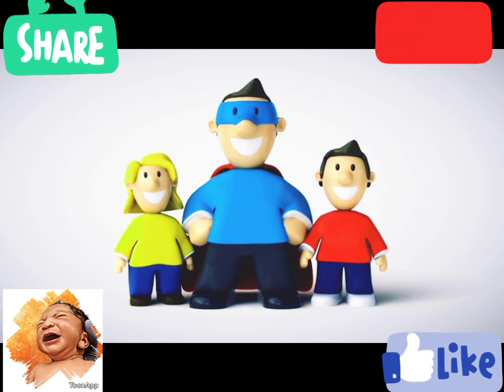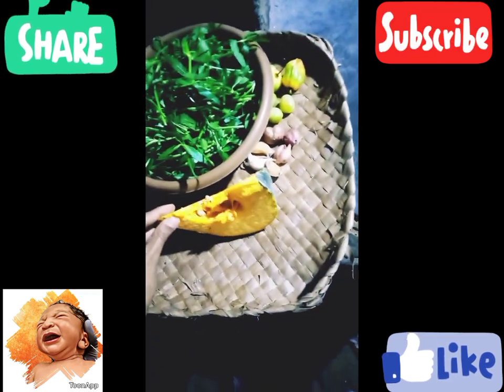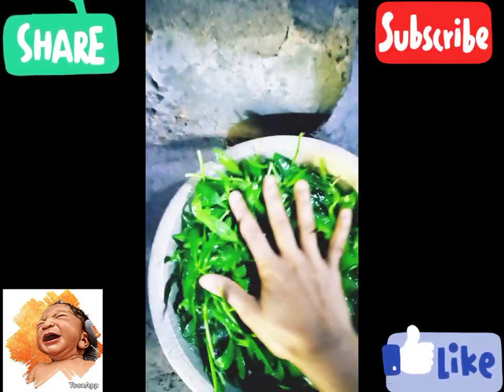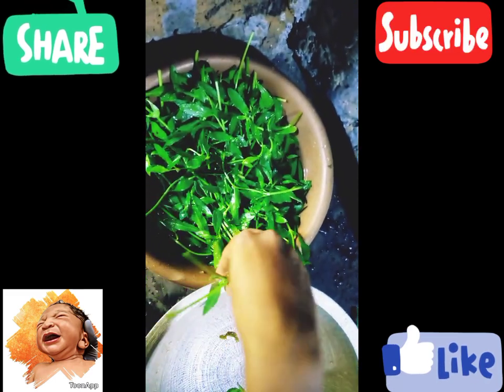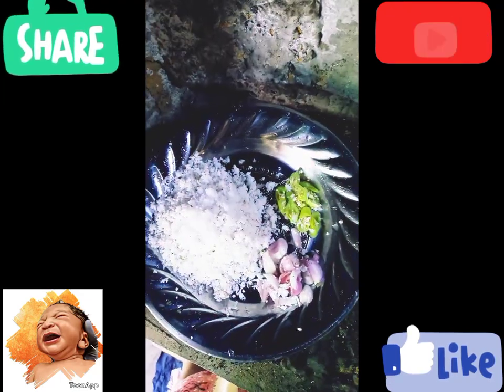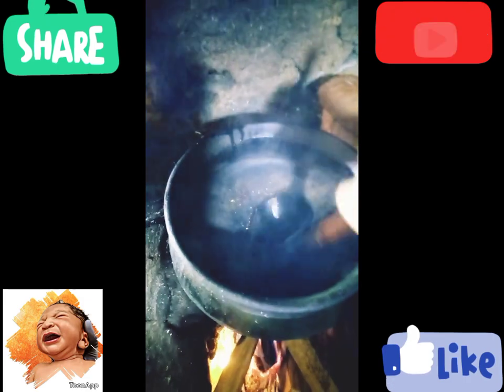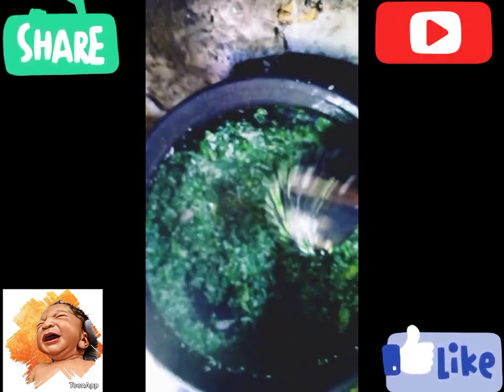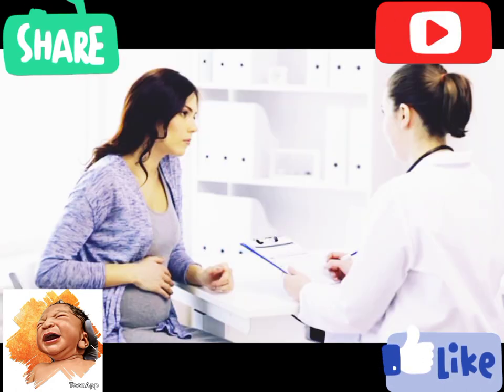අබ මිටයි දෙහි බින්දුදෙකෙන් රස රහසක් | විනාඩියෙන් පලා හදන හැටි |🥲👍මැල්ලුම් කන්න හොර පොඩ්ඩන්ට ලොක්කන්ට